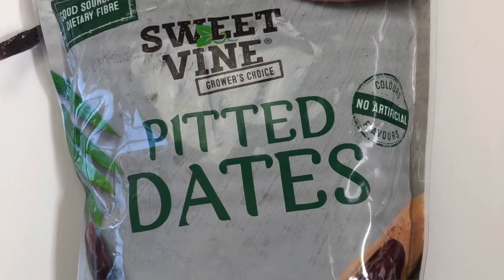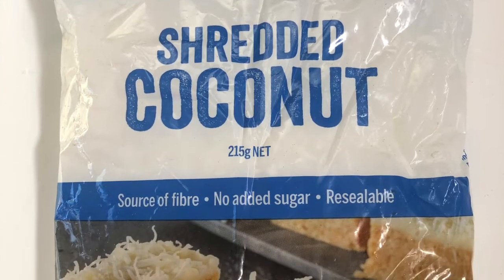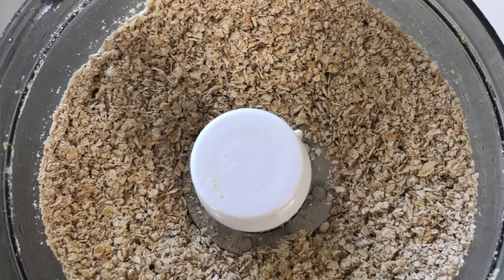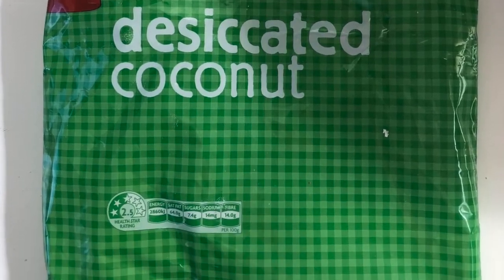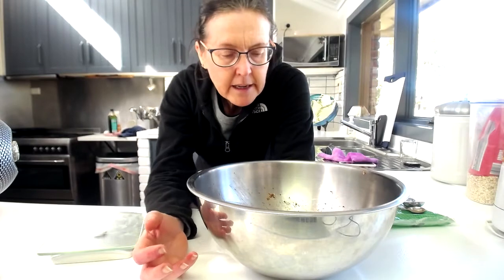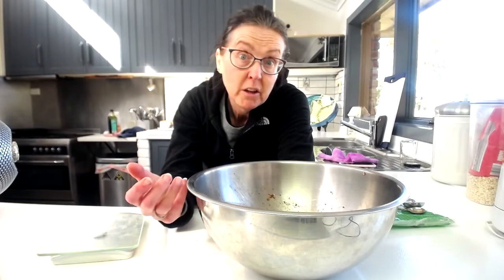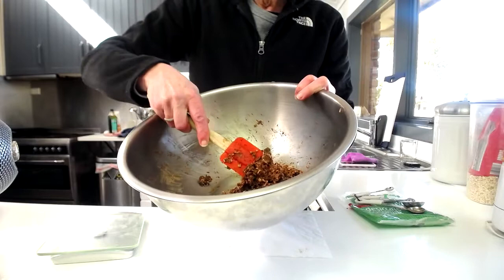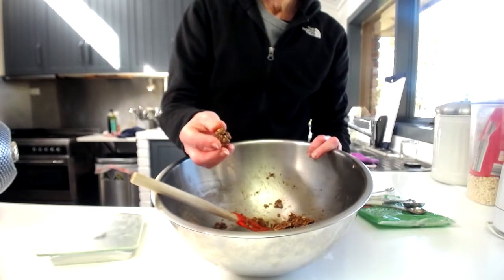How to make Date Energy Balls, Healthy, fast & delicious.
This is a great recipe for dateballs healthycooking and healthyeating full of energy &

Great for a snack on the go, to take running or cycling to keep the energy up. Moist enough to ensure they are easy to swallow while on a long

Physical activity is only part of the equation, what you eat is also really important. We try not to add sugar, rather use products that has it naturally.

00:00 Start
00:03 Introduction
00:22 Ingredients
00:49 Recipe
00:53 Consistency of the mixture
01:36 Rolling the balls